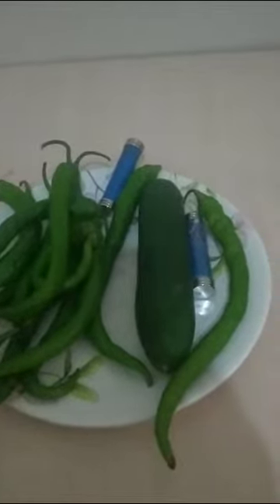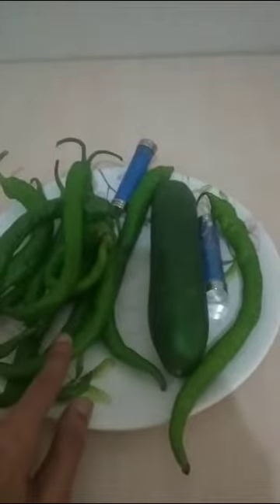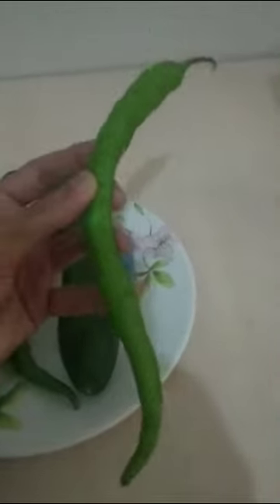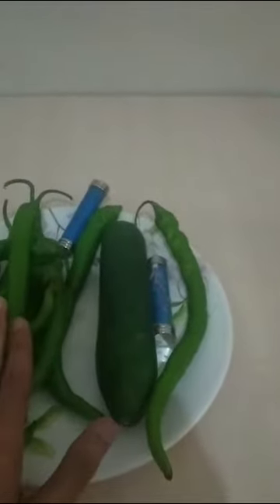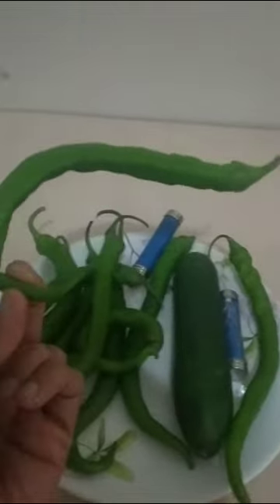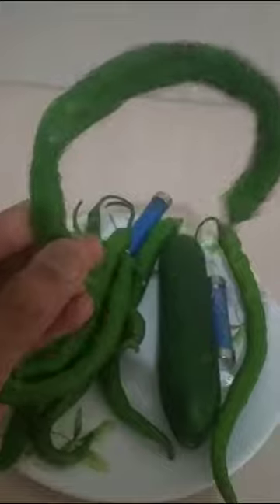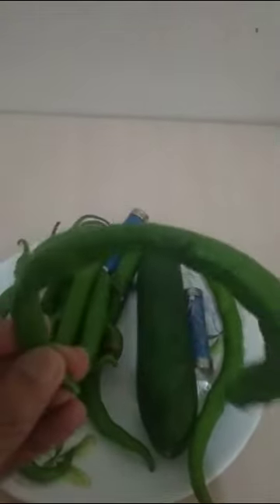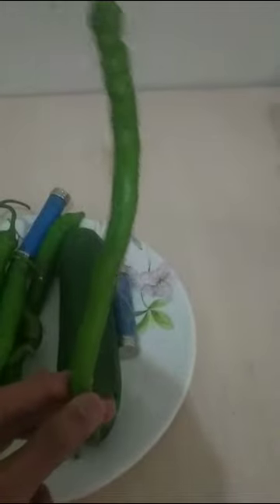Rust Protection. Rust Blocker. Fuel Saver. Water conditioner. magnetic body charger ioniser.painrelf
Electronic Rust and Corrosion protection Device for all types of Automobiles
As you know in the world every where is electromagnetic waves are travelling. Our earth also like magnet.  Today we are discussing Magnetic benefits on human life. How we can get more benefits from electromagnetic magnetic waves.
Magnets are two types 1 permanent Magnet, 2nd Electromagnet.
As same here we compile these two types of magnetic waves in on module.
FuelEX  Magnetizer using the Permanent Magnet with dc current and producing  1.5 inches depth range of Charged Electromagnetic Waves.
That Electromagnetic waves having 2 types of application.
1- Direct Apply EMV on Human Body.
2- Magnetized the Media. ( like Blood, Water, Tea, Drinks, Vegetables, Agriculture, Fuel & Gas).
The Direct application on human body charged EMV broken the bunches of molecules from blood and providing the charged covering layer  on each molecule for next 40 hours.
The benefits for this human body protect from uncounted desises, Pain relief, Active and fresh feeling.
The charged molecules giving extra energy to all human body organs for perfect working.
 If you will charge the body regularly within 24 hours will get uncounted benefits like Healthy & Fresh feeling, will be protect from negative energy, healthy skin in old age wrinkles free.

Magnetized the Media.
Water is basic needs for human and plants. When magnetized the water its broken the bunches of molecules after separation of each molecules. magnetizer covering the magnetic layer on active materials for next 40 hours and increase the size of molecule.
After increased the size of molecules effect on human:-  Nature fixed a separating system in human body.
When intake a big particles its goes to Stool side and small particles goes to urine side.
After magnetized the water active materials will be convert into bigger molecule and sensing system through it to stool side.
when charged water circulate in the human body its giving to extra energy to all body organs.
Within 40 hours intake water takeout from the human body in shape of swat & urine.
After increased the size of moleculer effect for Plants: -
Nature fixed a separating system in plant roots for bigger molecule and smaller molecule. Roots just sucking small molecules as its membrane size. Magnetizer convert the active material molecule size as bigger for next 40 hours. In this 40 hours plant sucks the small molecules and bigger molecules deeps go in soil or evaporated.
After increased the size of moleculer effect for Fuel:- a
fter magnetizing the fuel broken the bunches of hydrocarbon clusters and covering the Magnetic charged layer on clusters. After the charged clusters increased the size. When each cluster goes to combustion chamber due to bigger molecule making bigger combustion and power full tork. The results you can see save fuel & reduced toxic emissions.
After increased the size of moleculer effect For Gas:-
after magnetizing the gas, magnetizer broken the bunches of hydrocarbon clusters and covering the Magnetic charged layer on clusters.
 After charged clusters increased the size.
When each cluster goes to burning due to bigger molecule making bigger fire and producing more heat.
That’s saving in shape of time like one pot of boiling water takes 5 minutes after magnetizing water will boil in four minutes. After magnetizing will get more Celsius.

Make sure the magnetizing effects can not test by any testing measuring meters due to sensitive sensors. Electromagnetic waves can affected the sensors. These all research my own 20 years experiment based without any measuring or testing meters or equipments.
 ECC is one of a kind and substantially extends auto body life through “Electrolyte capacitive discharge oxidation interference” (ECDOI), a form of impressed current technology.
The ECC ® Rust Control module attaches to your regular car battery and draws about as much current as your cars clock. Over every 8 second cycle it emits a surge of "free" electrons throughout your vehicle to the very places your car has lost its protective paint and coatings (through stone chips, scratches, and abrasions) and "shields" these exposed areas from harm. The charge is too small to be noticed, however the free electrons interfere with the rusting process and retard rust and corrosion significantly.

The ECC electronic rust protection system is designed to operate in the automotive environment. Its sophisticated electronics generate a protective electron field within the metal fabric of the vehicle. This protective field disrupts the normal rusting process by generating readily available free electrons, which in the rusting process are taken, leaving the steel intact.